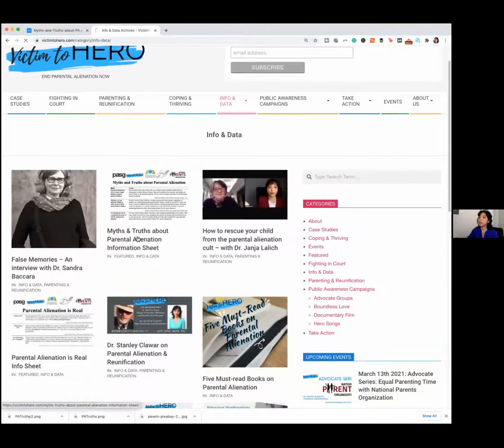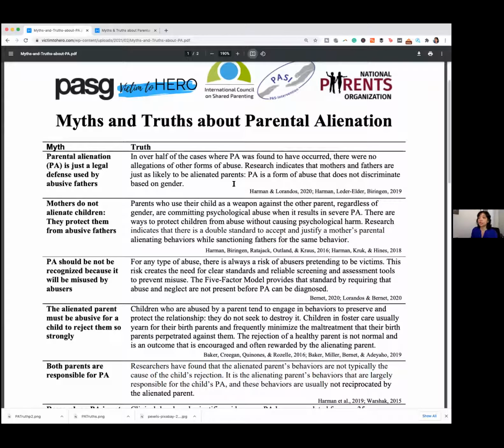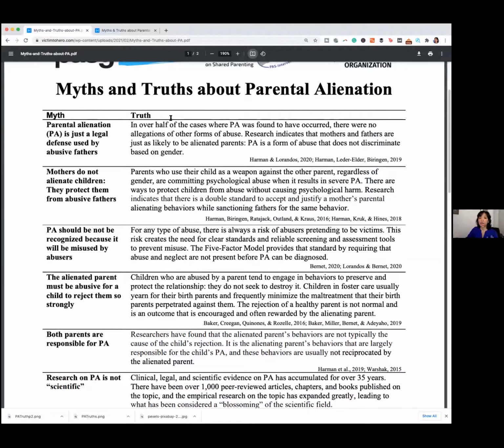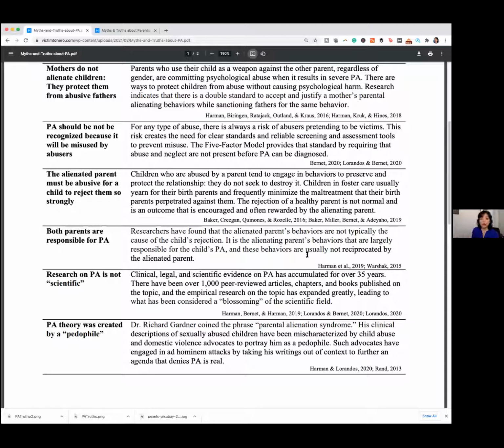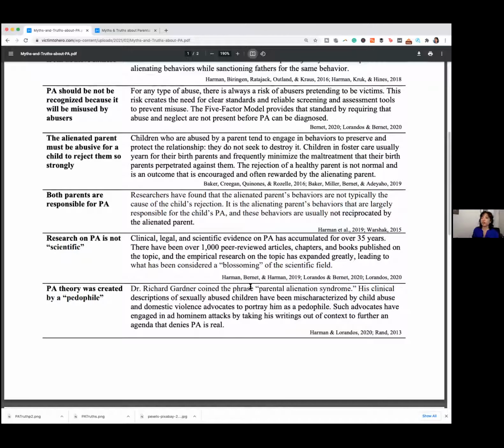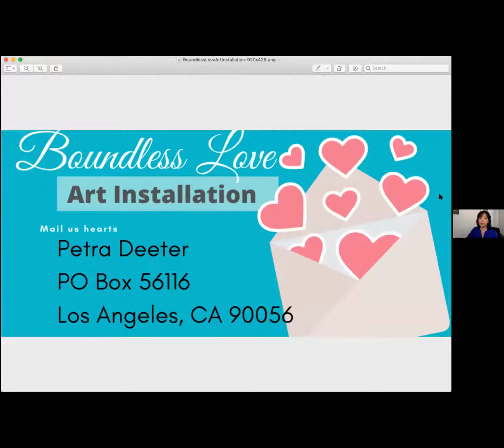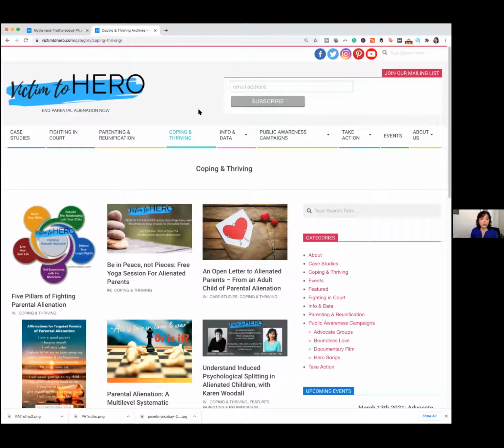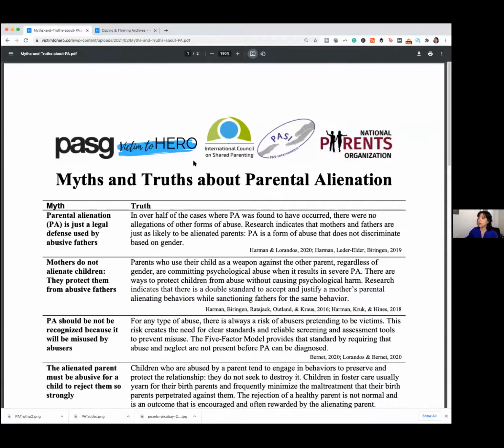Parental Alienation Information Sheet: Myths & Truths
This is a video to walk through the Parental Alienation Information sheet: Myths and Truths about Parental Alienation.

This video is hosted by Dr. Petra Deeter, founder of Victim To Hero Institute